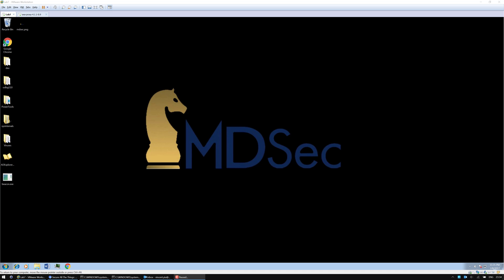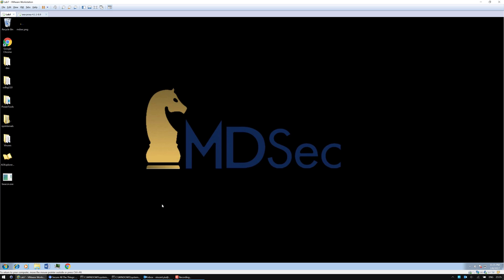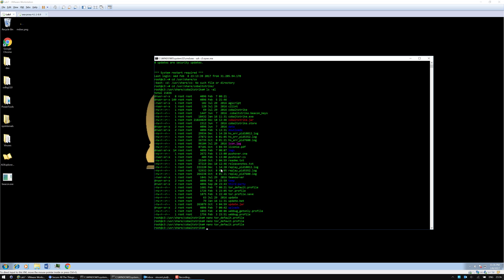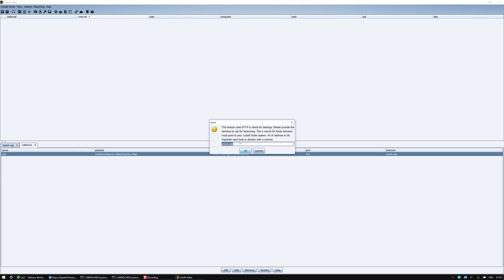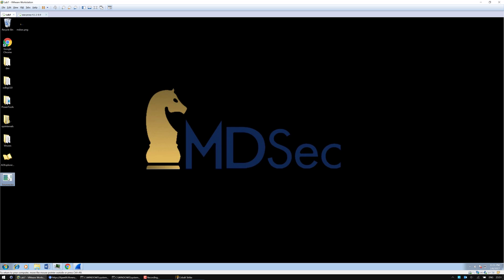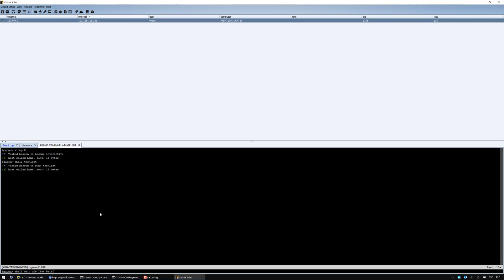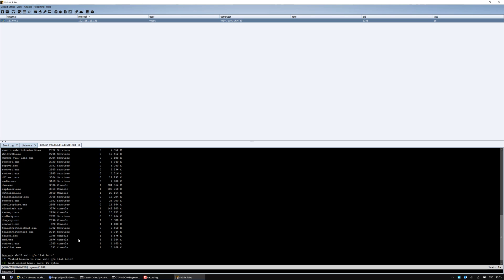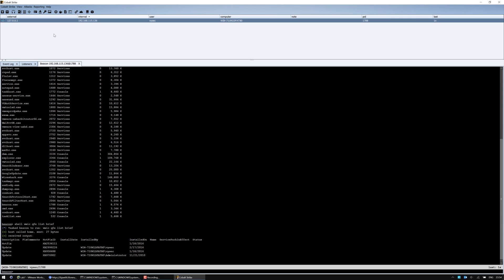TOR Fronting - Utilising Hidden Services for Privacy [Introduction]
This video demonstrates the investigation into creation of a Malleable profile for Cobalt Strike that would allow for two way C2 communication from the internet into the TOR network without the victim having TOR installed. This allows adversarial simulation of an attacker who does not want their IP address or location exposed.

This has been previously demonstrated by Josh Pitt for Empire.